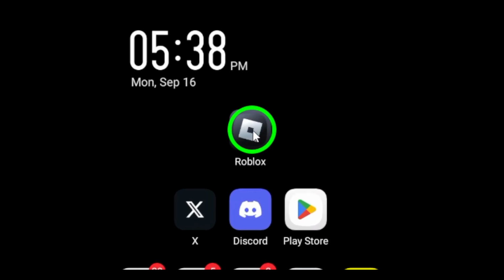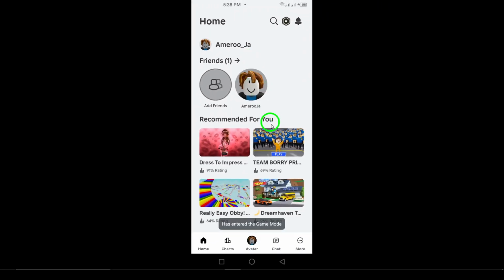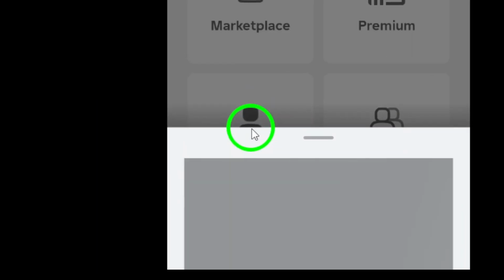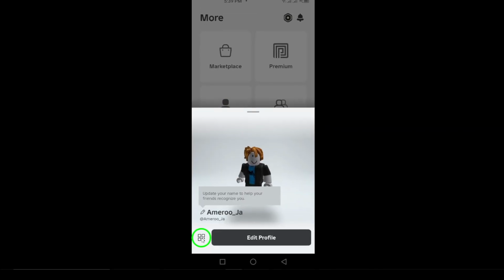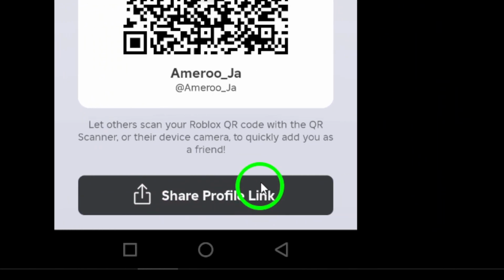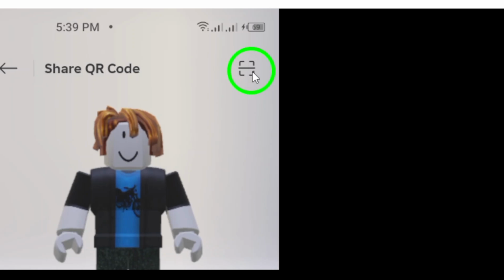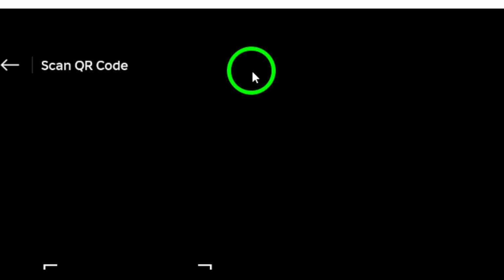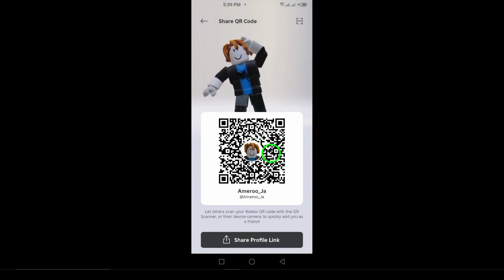How to Scan Roblox QR Code (Update)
Learn how to scan Roblox QR codes quickly and easily with this updated guide! Follow these simple steps:

1. Open Roblox app on your android device.
2. Tap your username next to your profile picture.
3. Tap the share icon to share QR code.
4. Tap the scan icon at top right.

Chapters:
00:00 Intro
00:12 Soultion
01:05 Outro